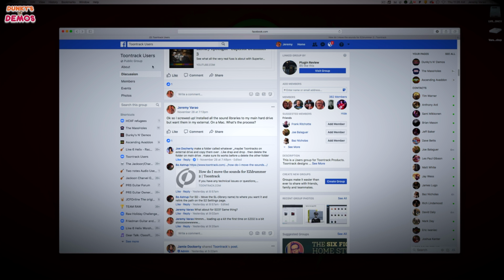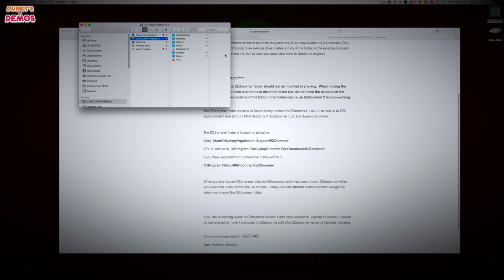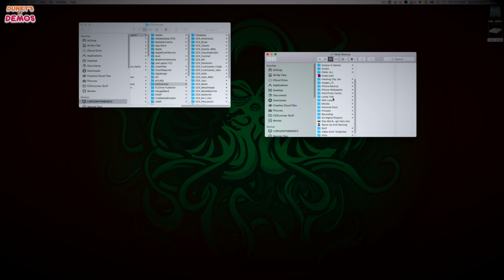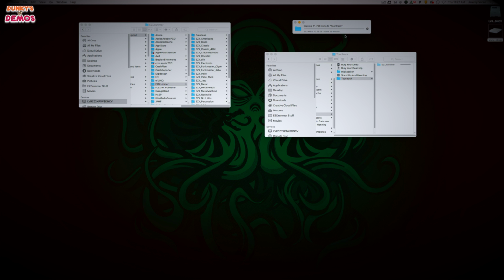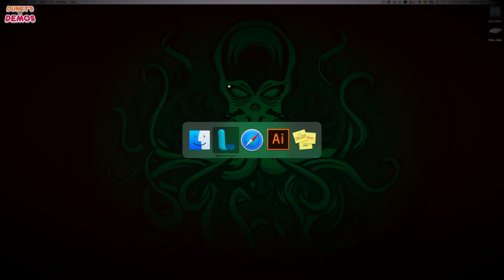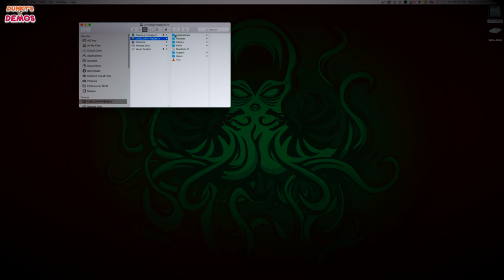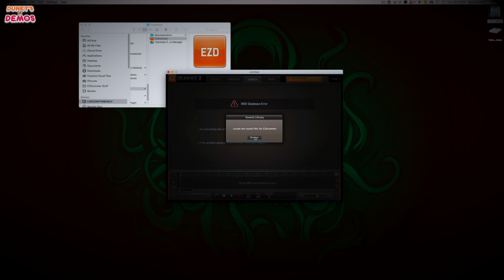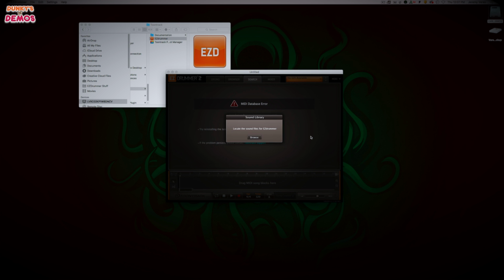EZDrummer 2 - How To Move Drum Samples / Libraries to External Hard Drive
Hey all!

I had a situation where I REALLY needed to get my sound libraries OFF my main hard drive and on to an external.

Thought this would be a good opportunity to make a vid showing the process in "real time" as I KNOW I am not the only one who has needed to do this but didn't know how.

Thanks to the folks at the Toontrack FB Group for the help.

Anyway, hope it helps!